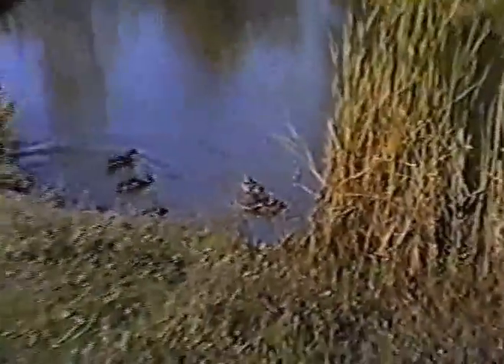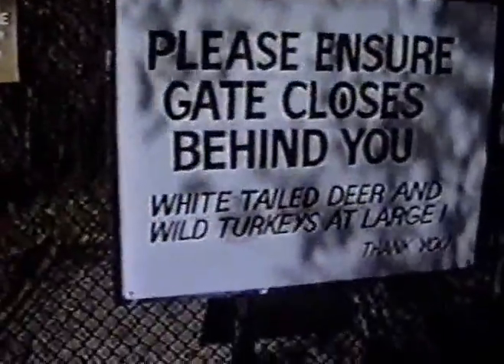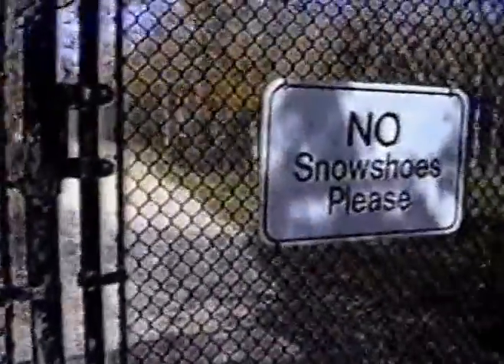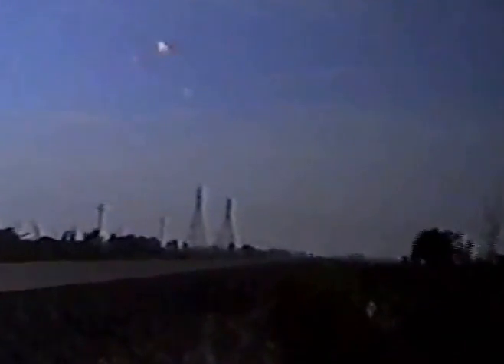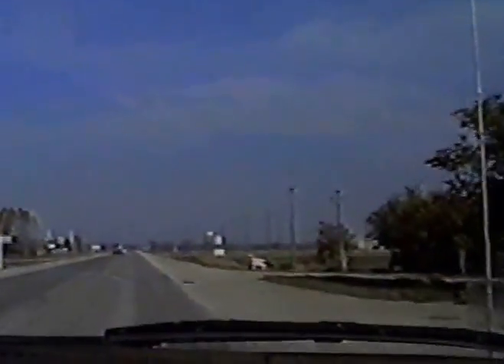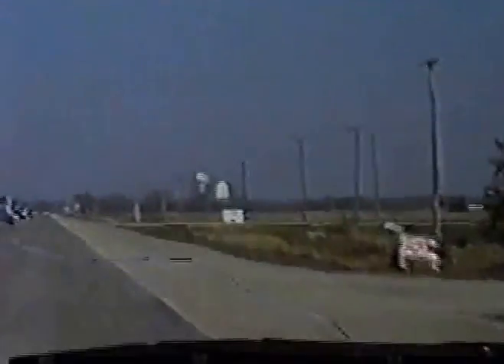S-VHS Home Video 033 FortWhyte bird sanctuary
This place was within the city limits.  Although a bit off the beaten track, it was a fun place to visit.